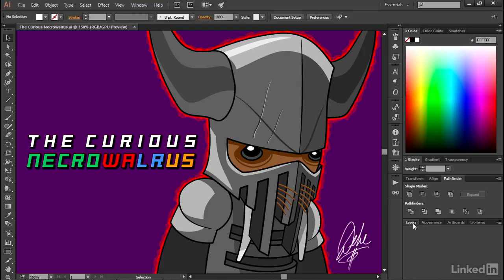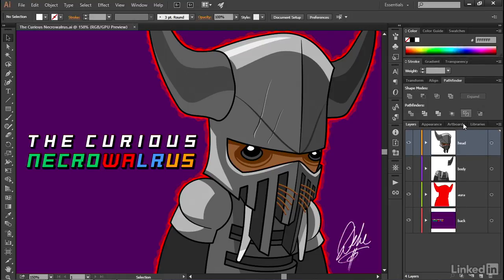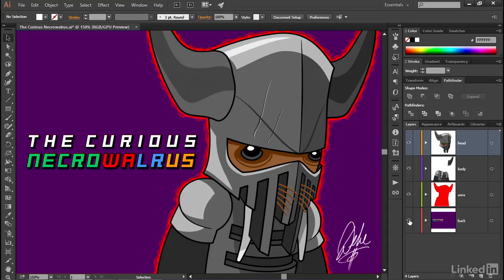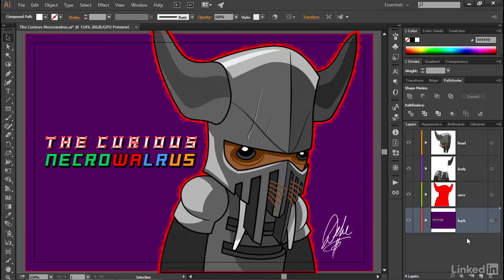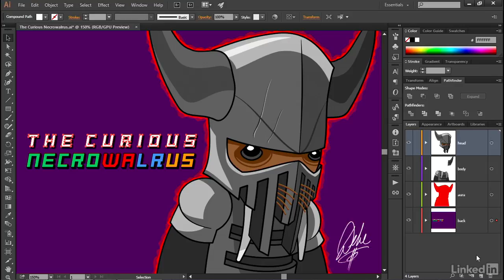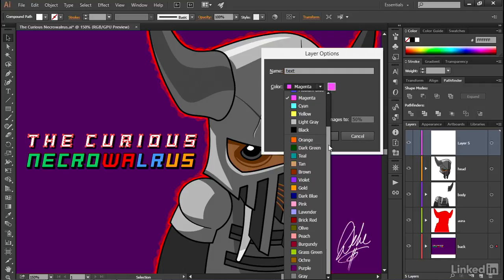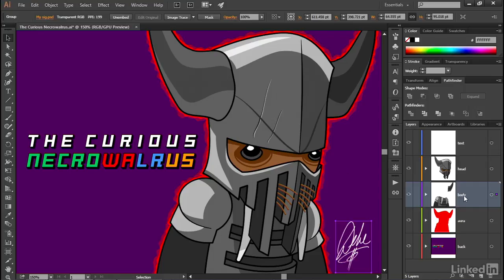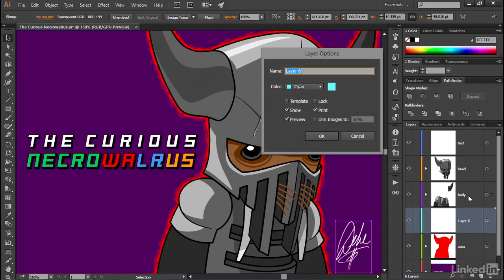024 Hiding, showing, and creating layers